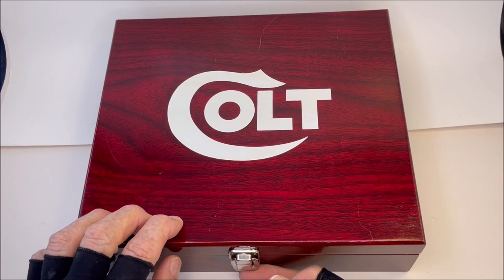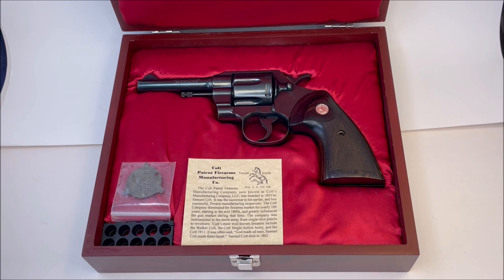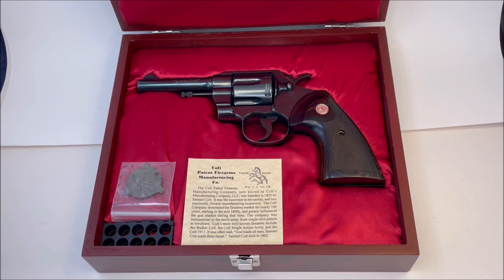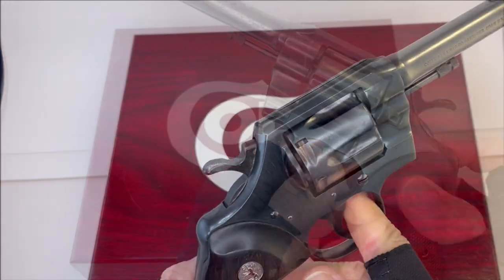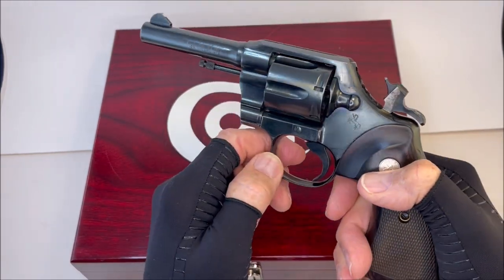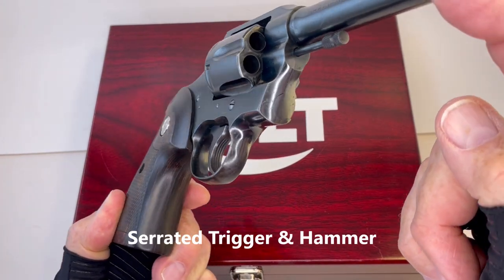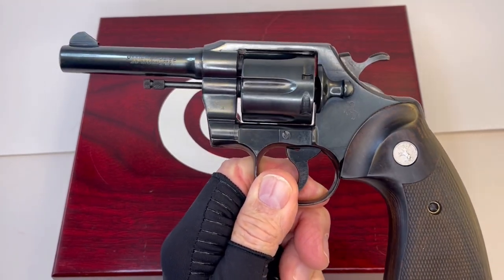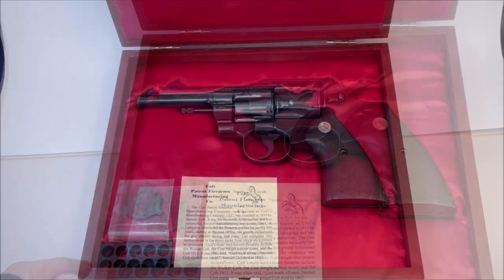COLT Official Police Revolver Mfg. 1966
A Look at a Classic Police Gun from back in the Day.  The COLT Official Police Blue Revolver in .38 Special & +P.
Contents of this Video:
00:00 Intro
00:16 History of Official Police
00:58 Revolver Variations
02:14 Custom Colt Box
02:48 Safety Check
03:03 Python Grips by Altamont
03:25 More History
03:42 Checking the Action
04:30 Colt Craftsmanship
05:10 Memories
05:42 Grip Purchase
06:03 Action is Allright
06:14 Collectable
06:40 Outro